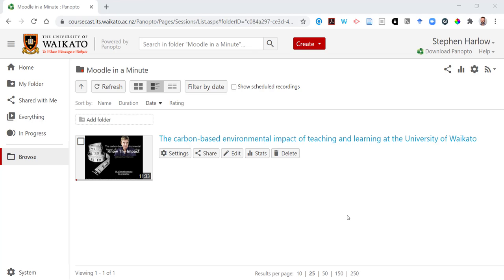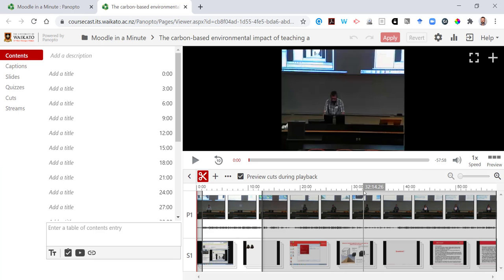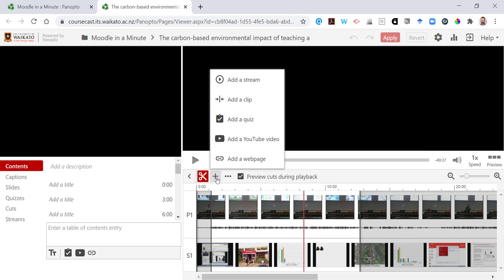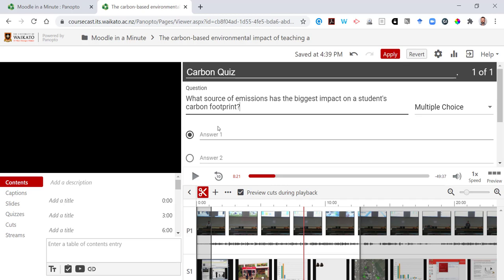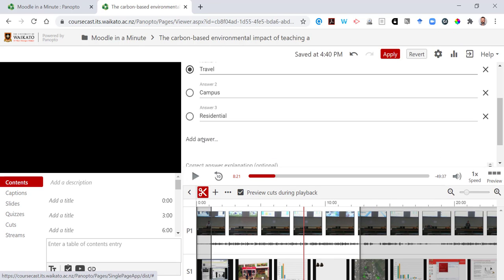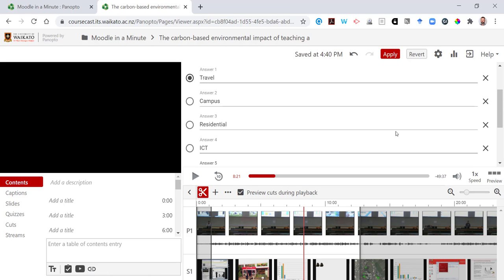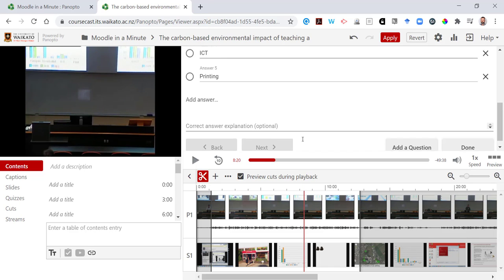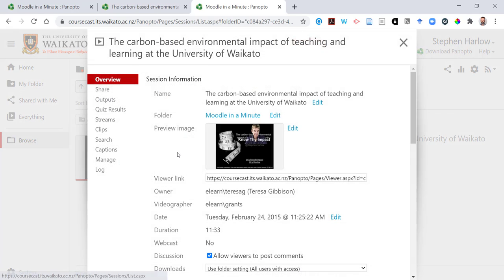Adding a quiz question into a Panopto video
OK, it's not strictly Moodle, but here's how to add a multiple choice quiz question into a Panopto video recording and view the student results, all in less than a minute.